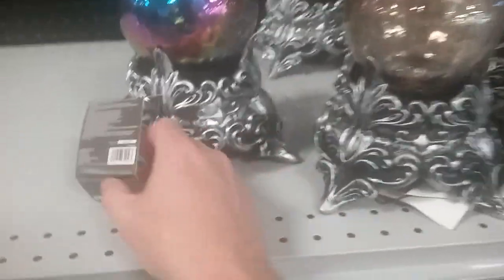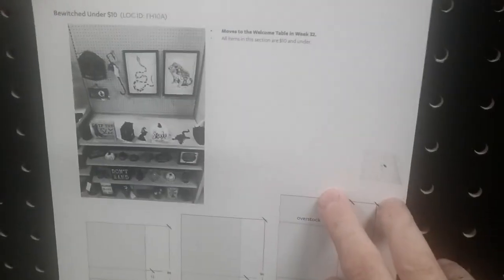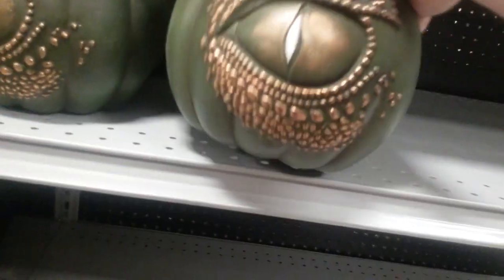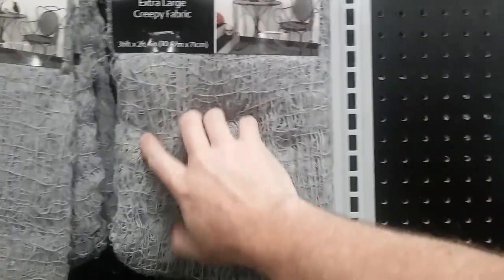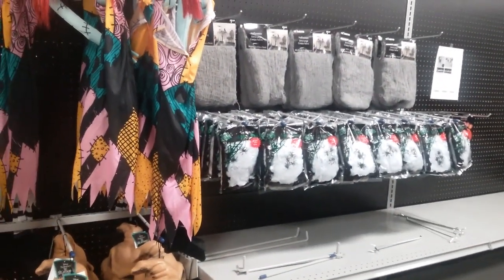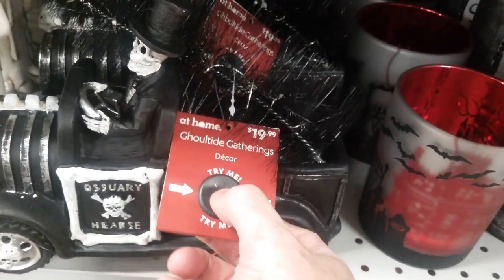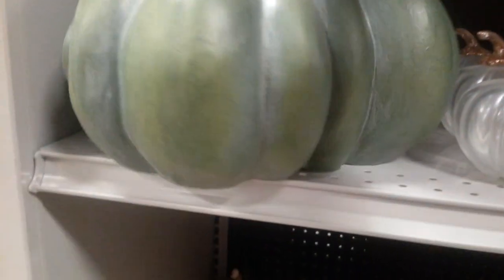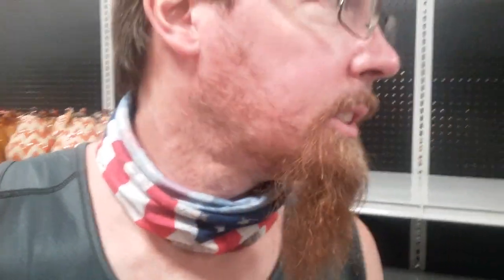AT HOME store Halloween 2020 first look!| Cobwebs and Candlesticks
Here it is folks, At Home store is stocking the shelves with Halloween! You know Cobwebs is gonna be on top of this! Lets take a look at this years early offerings!